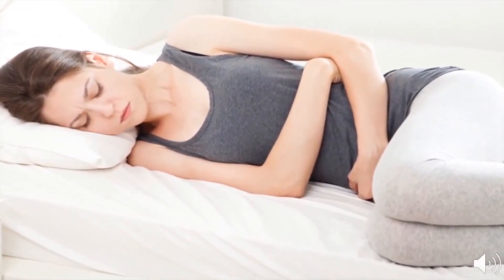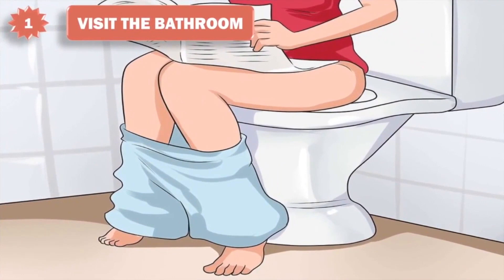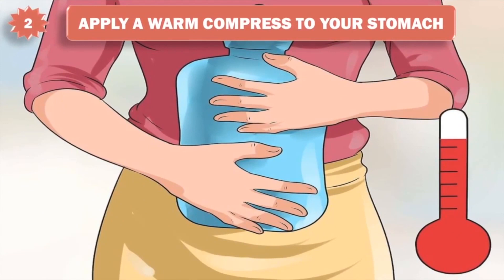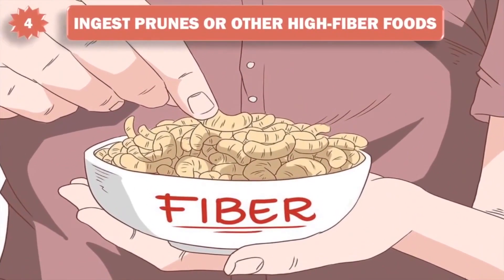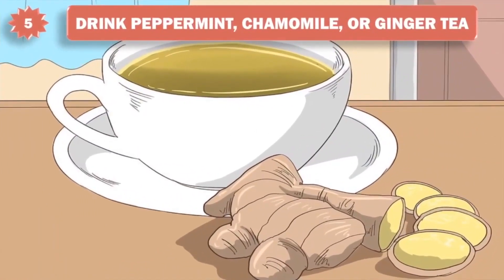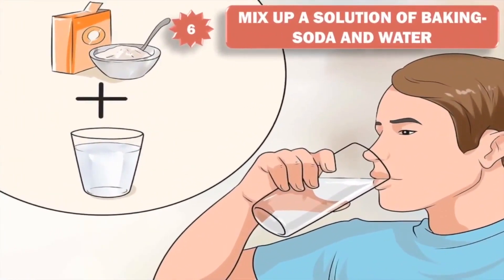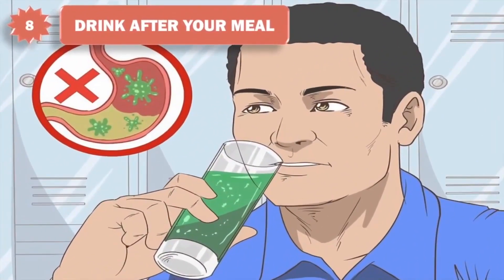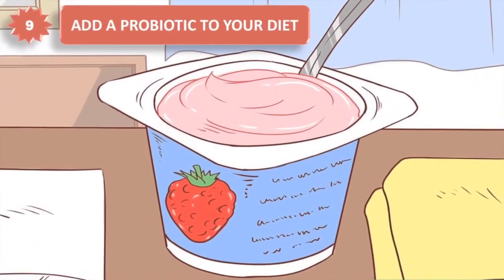How to get rid of stomach ache and indigestion |Top 9 way to get rid of stomach ache and indigestion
How to get rid of stomach ache and indigestion
1.Visit the bathroom.
2.Apply a warm compress to your stomach.
3.Take a hot bath.
4.Ingest prunes or other high-fiber foods.
5.Drink peppermint, chamomile, or ginger tea.
6.Mix up a solution of baking-soda and water.
7.Drink apple-cider vinegar.
8.Drink after your meal.
9.Add a probiotic to your diet.